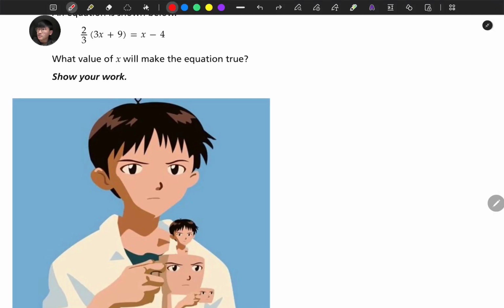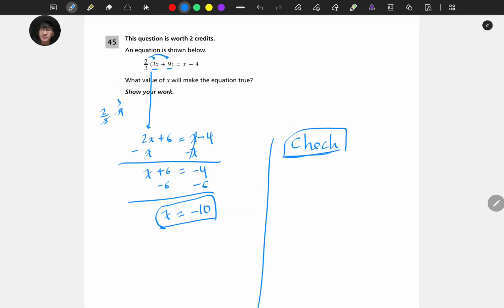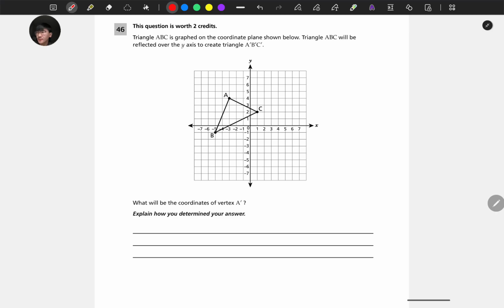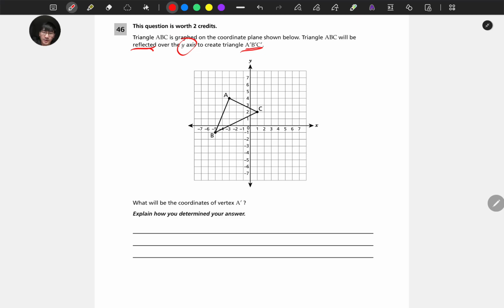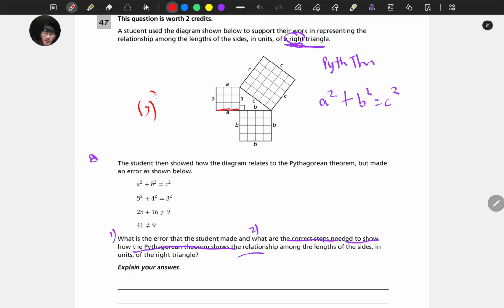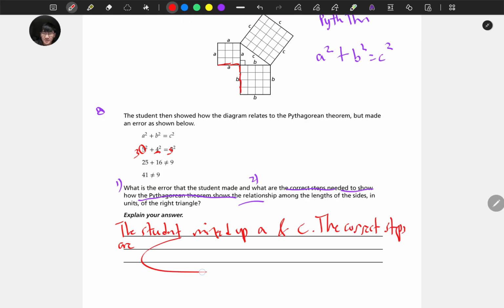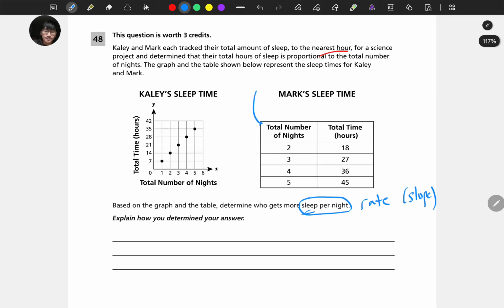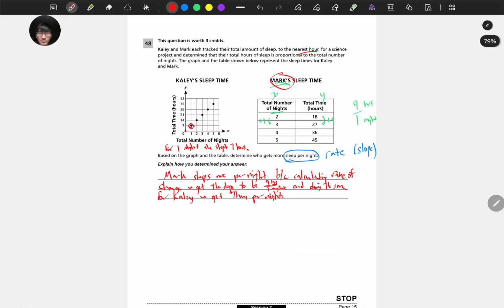2025 NYS Grade 8 Math Test pt6: 45-48